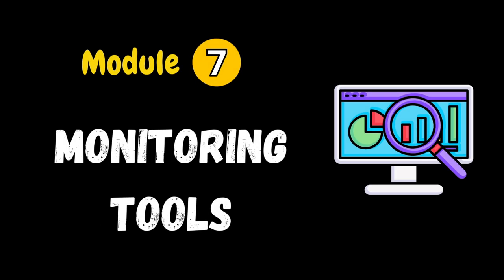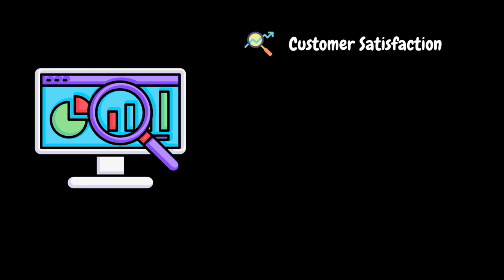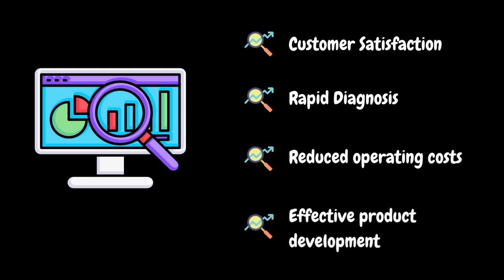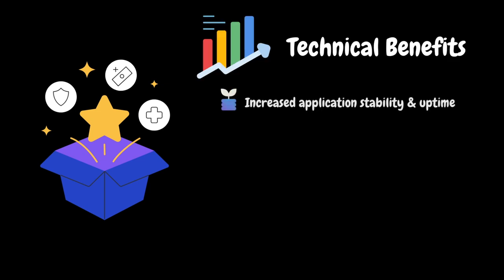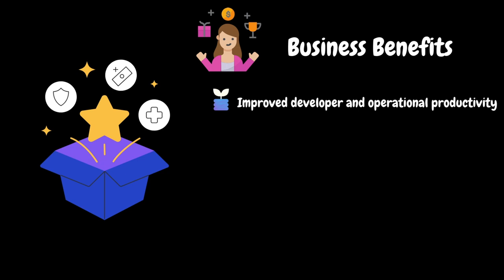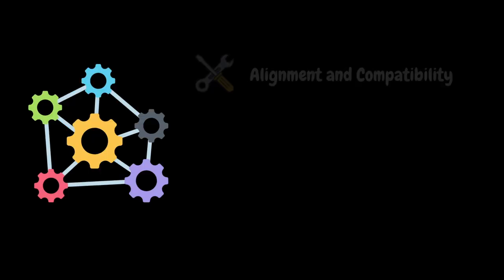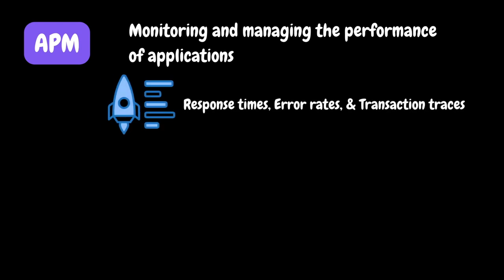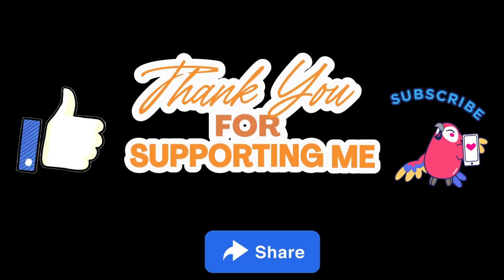Ep 56 | M Tools | What is APM? | Application Performance Monitoring Explained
SERIES# Performance Testing Must-Have Skills
MODULE# 7
MODULE NAME# Monitoring Tools
PART# 4
🚀 Welcome to our comprehensive guide on Application Performance Monitoring (APM)! In this video, we will dive into the fundamental concepts of APM, explaining what it is and why it's crucial for ensuring the optimal performance of your applications.

🔍 What You’ll Learn:

What is APM? - Understand the basics and importance of APM.
Core Features - Explore key features like real-time monitoring, transaction tracing, and error diagnostics.
Different APM Tools - Get an overview of popular APM tools and how they can benefit your organization.
Benefits of APM - Discover how APM can improve application stability, user experience, and operational efficiency.
APM vs. Observability - Learn the differences and how both can work together to enhance system performance.

Whether you're a developer, IT professional, or a performance tester, this video will provide you with valuable insights to help you better manage and optimize your applications.